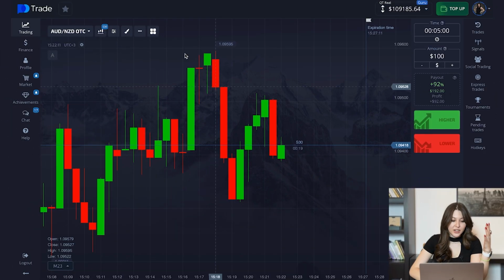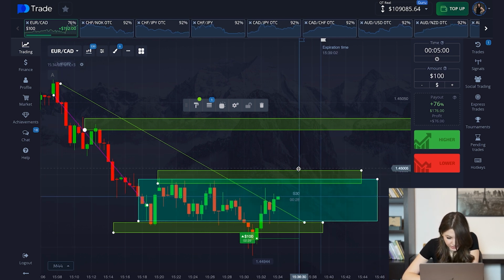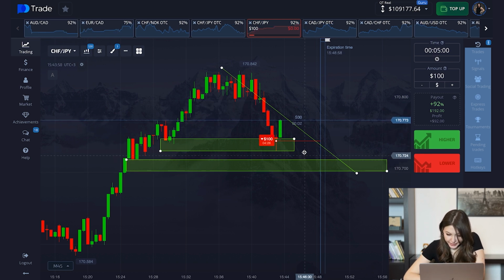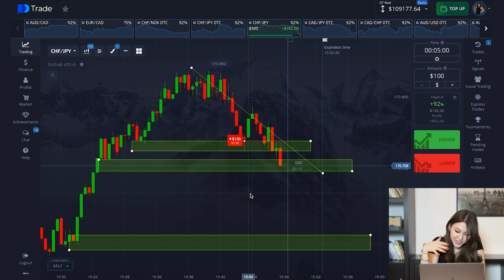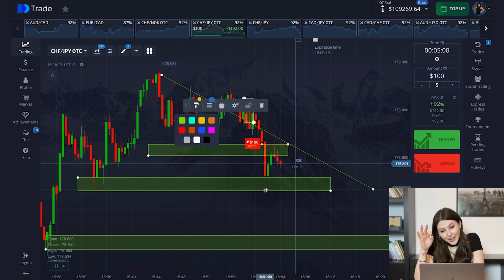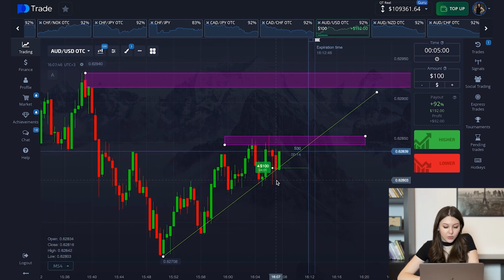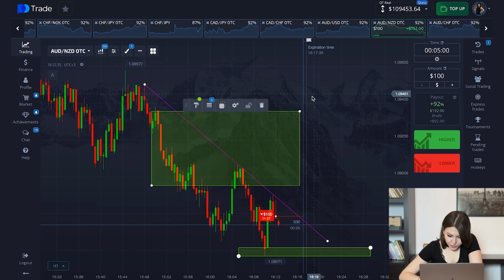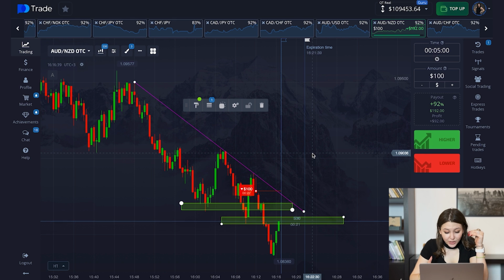Trading Basics in one video | Binary Options Trading on Pocket Option broker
Trading and how can you really make money from trading? To make trading profitable, technical analysis, support and resistance levels, and volume in trading are used! Trading for Beginners from A to Z includes Japanese candlestick analysis as part of technical analysis in trading!

Technical analysis is the foundation for a trader who wants to start making money from trading. Things like candlestick analysis, volume analysis or analyzing support and resistance levels should be in the arsenal of every trader in the binary options, forex or futures market! Studying technical analysis gives an advantage in understanding the logic of price movement, so the analytics that the trader conducts, brings profit! Trading from scratch, as well as trading for beginners begins with the basics of technical analysis, trading strategy is formed from the experience of analyzing the chart on the financial market, the tools of technical analysis! Kami Trader will give you an understanding of technical analysis from A to Z!
Have a good trading and enjoy watching! 🥰